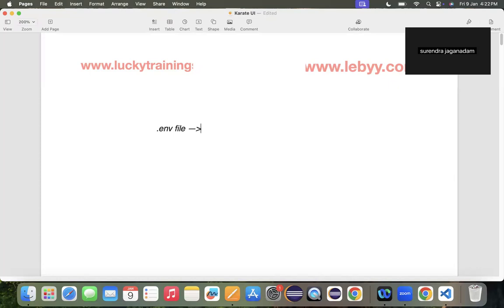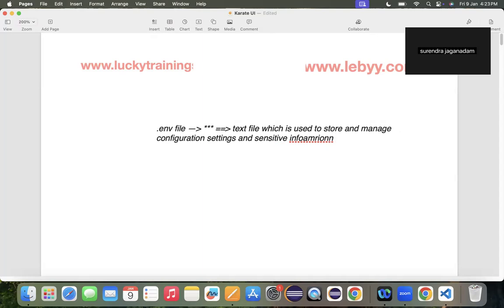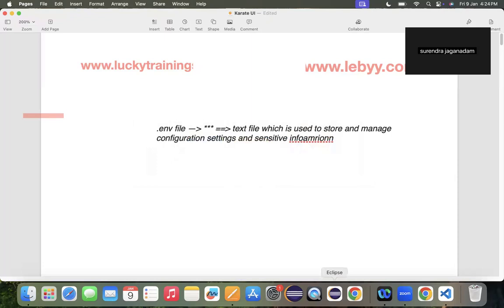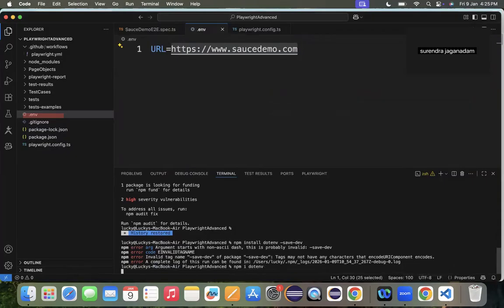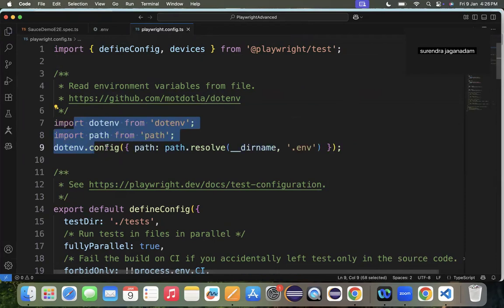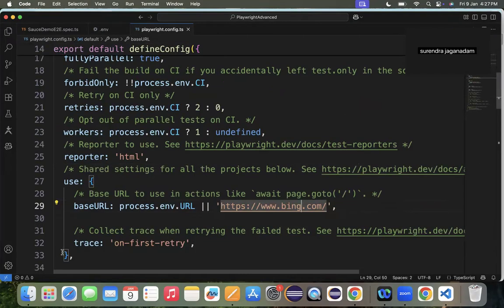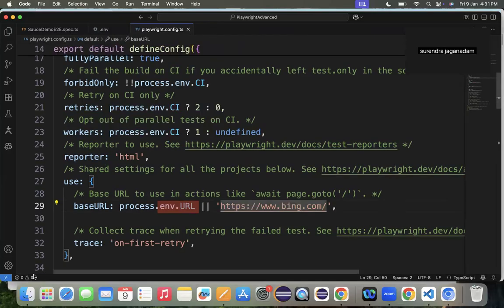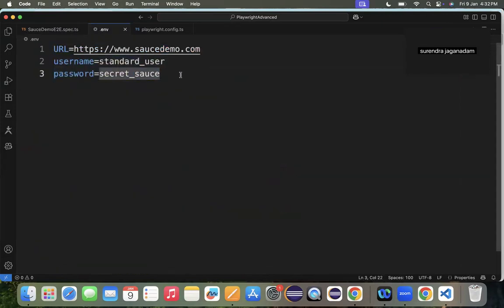Using .env File in Playwright (dotenv Setup & Best Practices) | Part 2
In this Playwright TypeScript tutorial, you will learn how to use .env file in Playwright using dotenv.\n\nTopics Covered:\n- Install dotenv\n- Configure .env file\n- Secure environment handling\n- Best practices for framework design\n\n🔥 Full Playlist:\n

playwright dotenv, playwright .env file, playwright environment setup, playwright framework best practices, automation testing